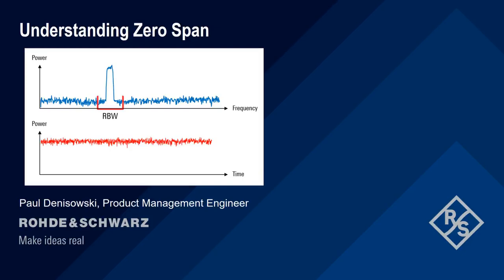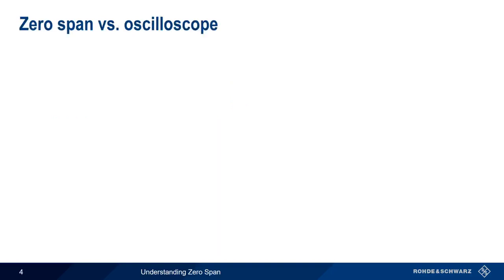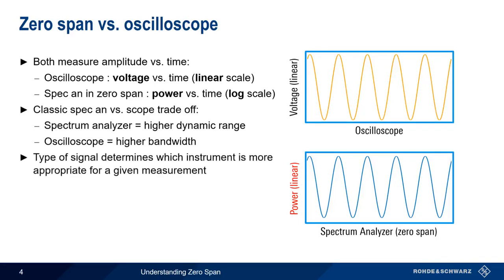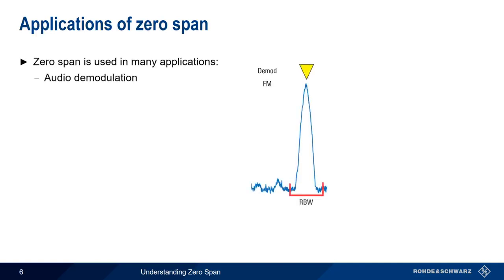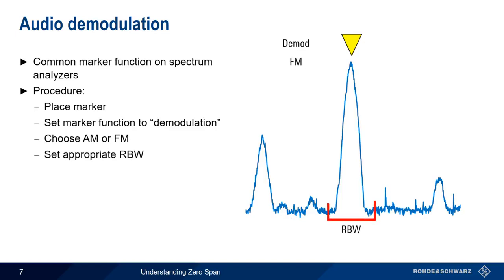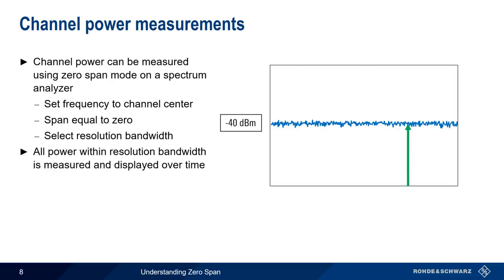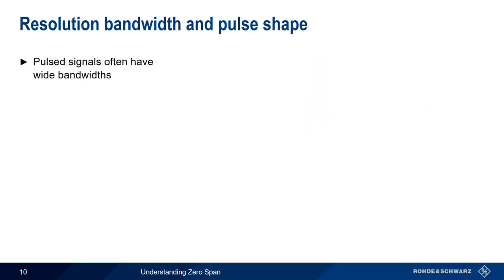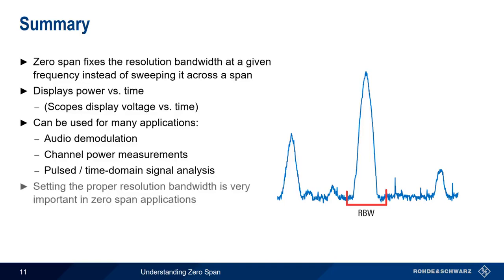Understanding Zero Span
This video provides a general technical introduction to the concept of zero span and how zero span measurements are made using a spectrum analyzer.